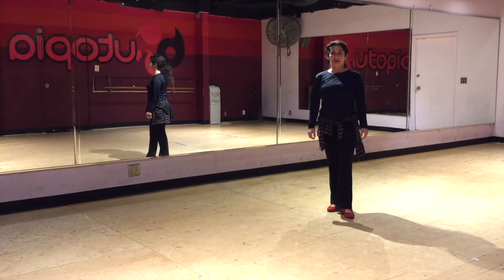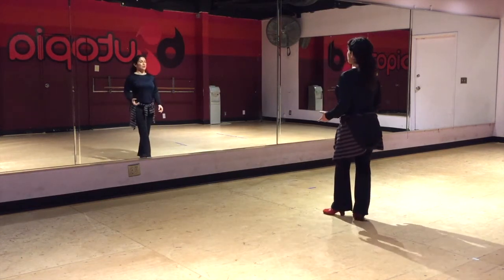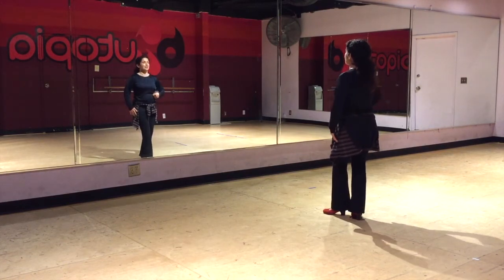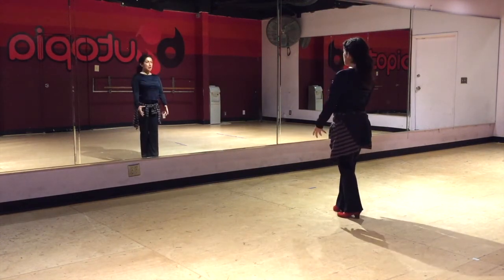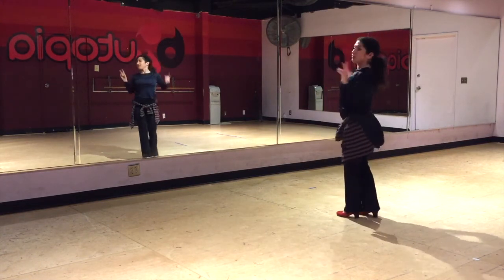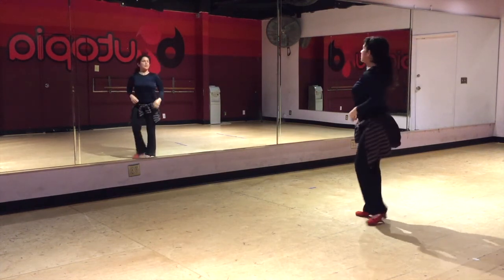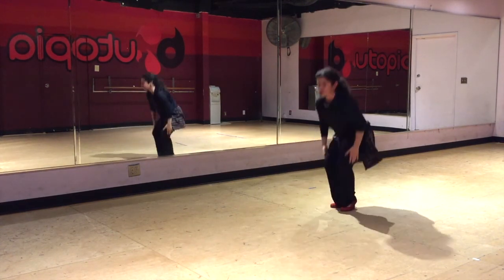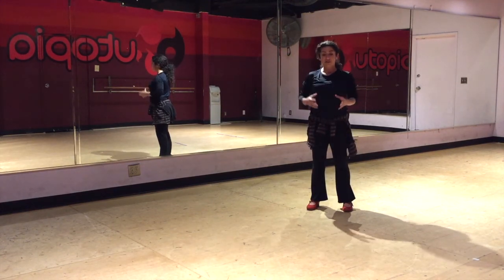Flamenco Dance Conditioning & Warm-Up Sequence | Core & Upper Body Exercises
❤️ Learn the ins & outs of flamenco in this quick FREE guide: Flamenco Dancer’s Cheat Sheet

Follow these simple exercise to gain strength and mobility to achieve that flamenco "look" in the upper body. ¡Ole! 💃🏻

✧ Flamenco Dance For Beginners    • Flamenco Dance for Beginners
✧ Flamenco Footwork Drills    • Flamenco Footwork Drills
✧ Flamenco Overall Dance Technique    • Flamenco Overall Dance Technique
✧ Rina Orellana Performances    • Rina Orellana Flamenco Performances
✧ Choreographies Inside the Online Flamenco Studio    • Courses From Online Flamenco Studio

💃🏾 ONLINE FLAMENCO STUDIO MEMBERSHIP
Hands down this is the BEST online flamenco dance education out there- a true "University of Flamenco!" You will SPEAK, FEEL & DANCE FLAMENCO with 60+ video courses for new beginners through advanced levels in technique, choreography & flamenco theory, plus a thriving community and guidance from Rina. Claim your invite for a FREE 10 DAY TRIAL.

✧ Online Flamenco Studio FREE Facebook Group   / freeonlineflamencostudio